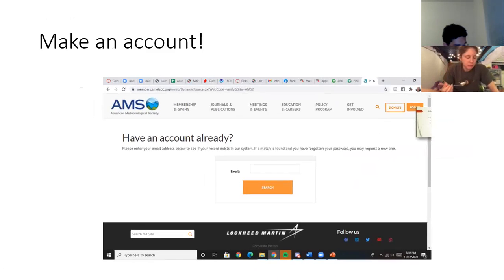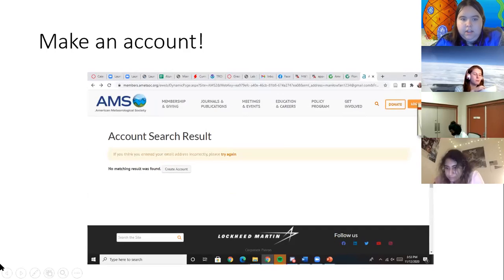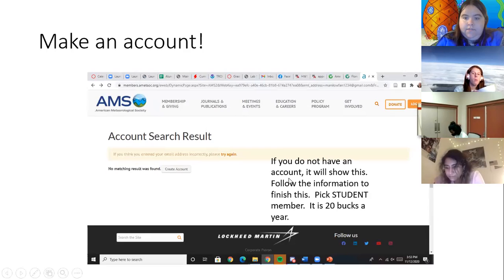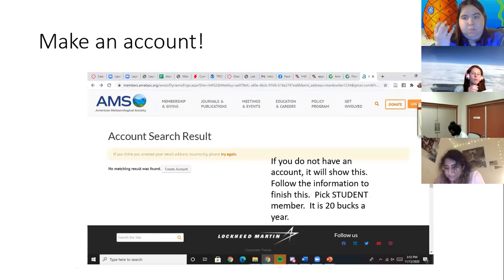National AMS Conference Info Session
Interested in going to the AMS Conference or student conference? Don't know what it is? Watch this video of some of our members explaining their experience, and more!